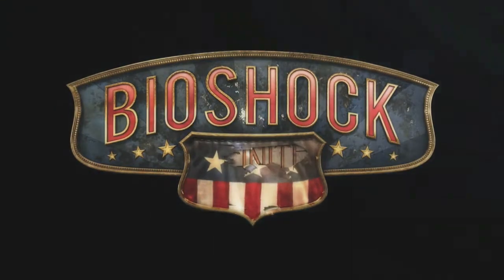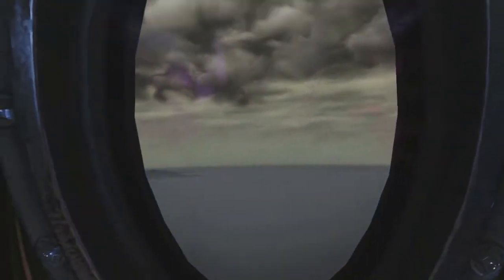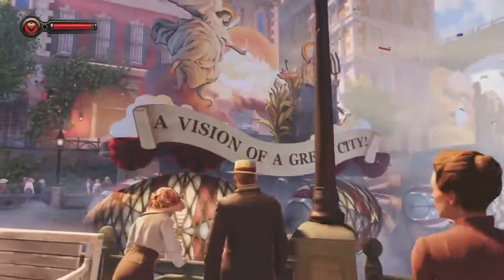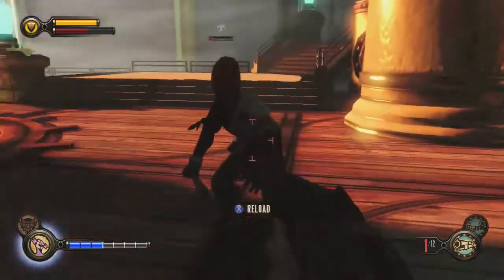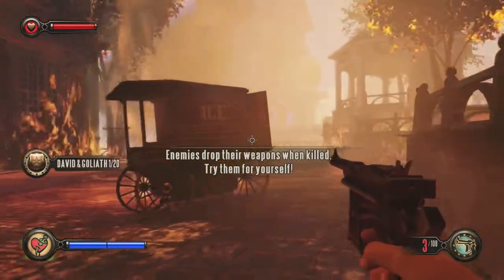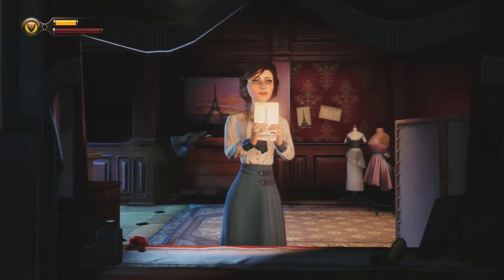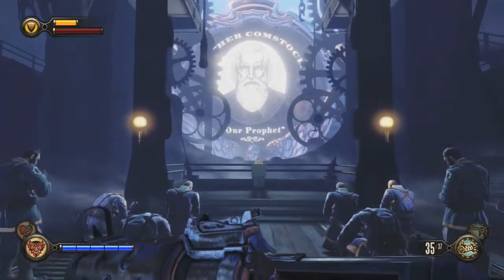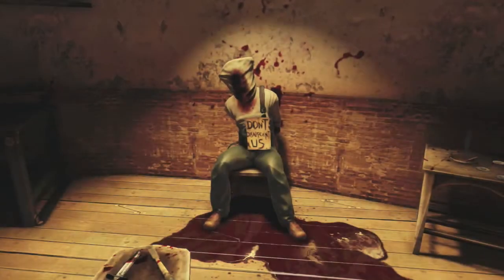Bioshock Infinite Review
And don't forget to check out Twitter and Facebook to stay up to date!